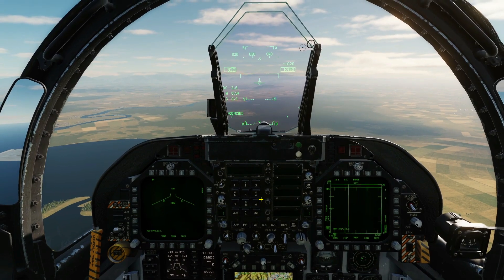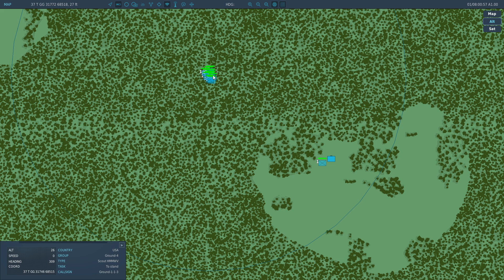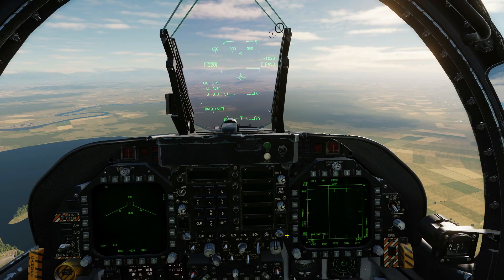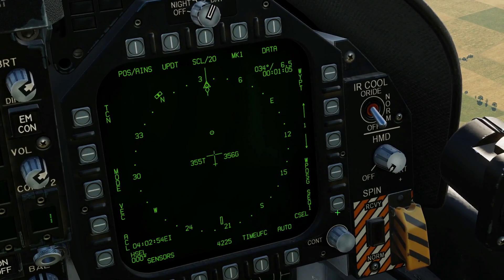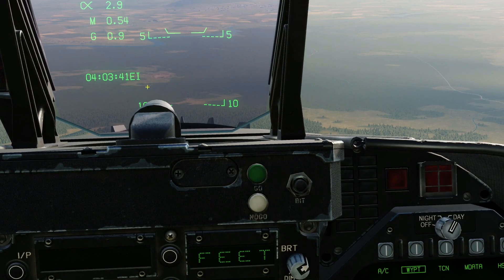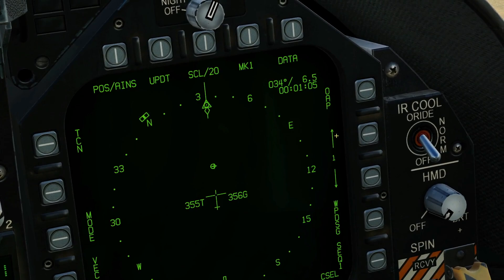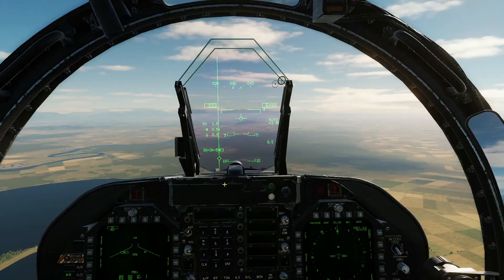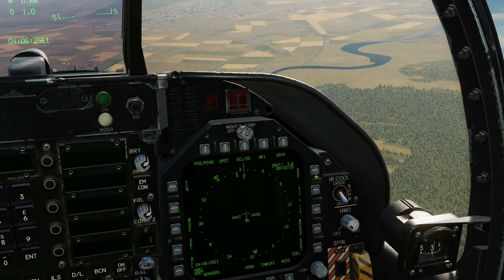FA-18C Hornet: Using Offset Aim Points To Deploy Weapons Tutorial | DCS WORLD